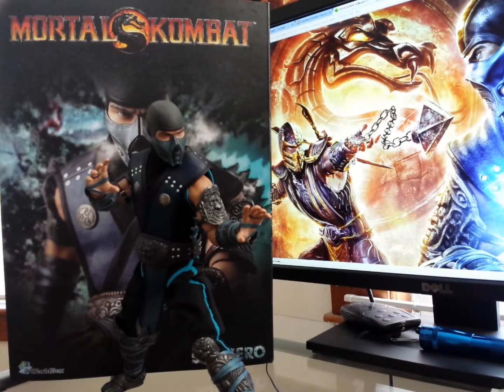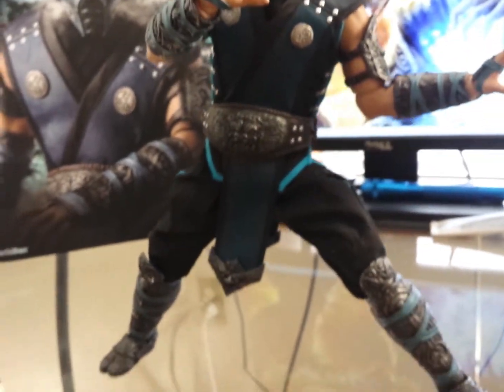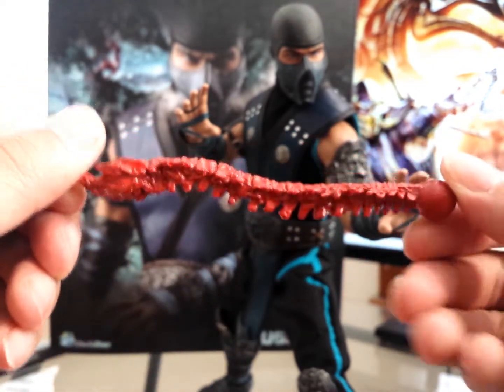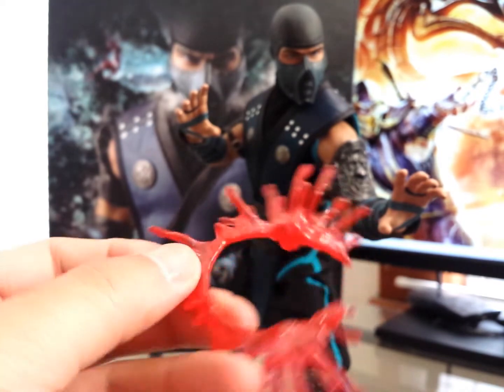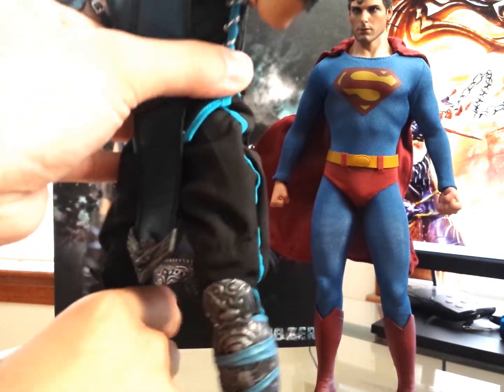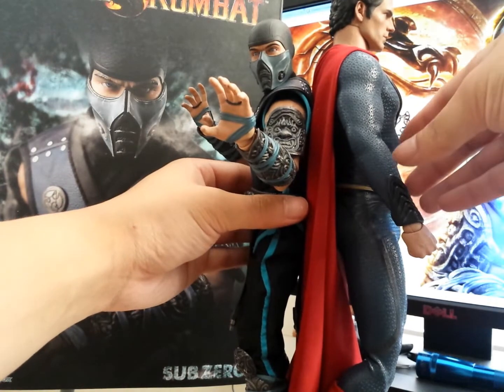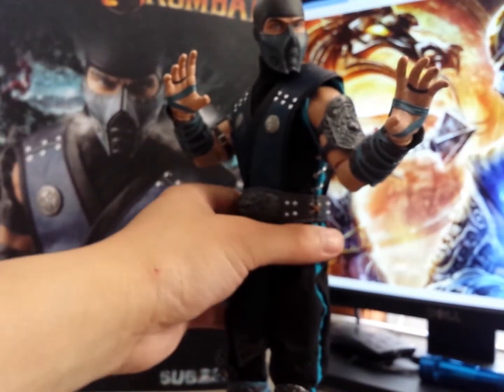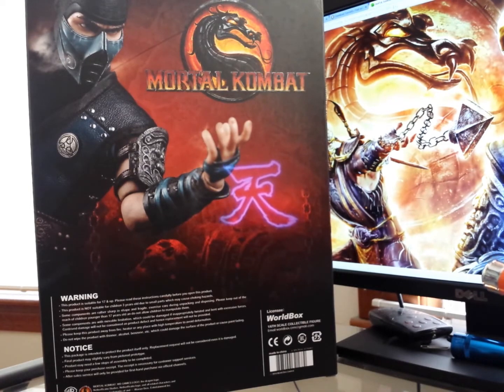World Box Mortal Kombat : Sub Zero Action Figure Review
Quick Look and some comparisons.enjoy